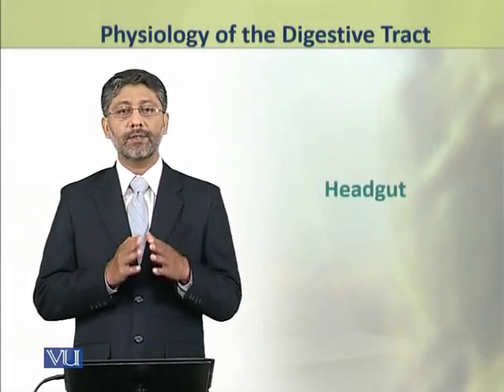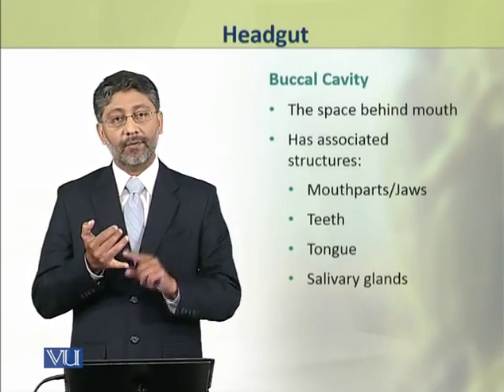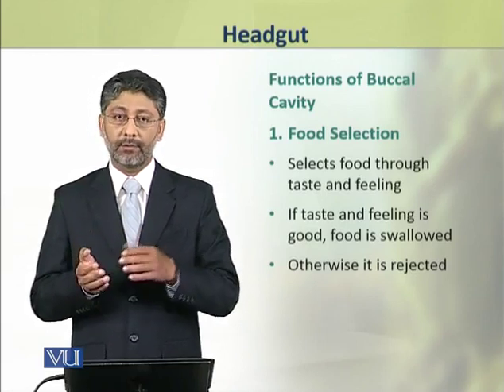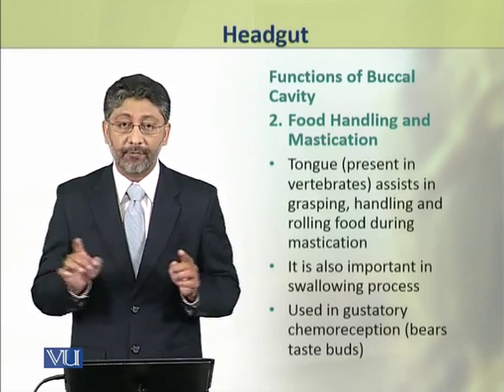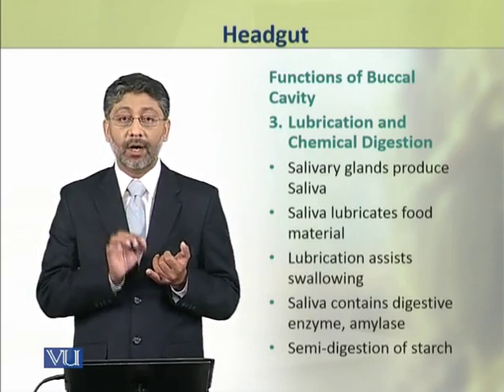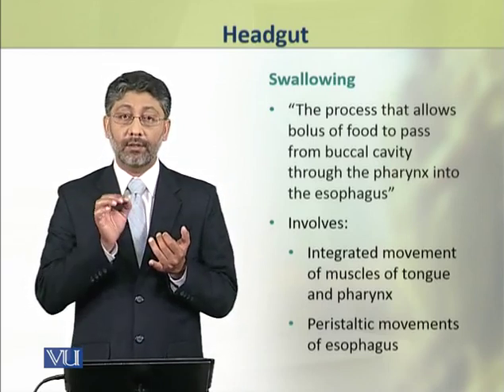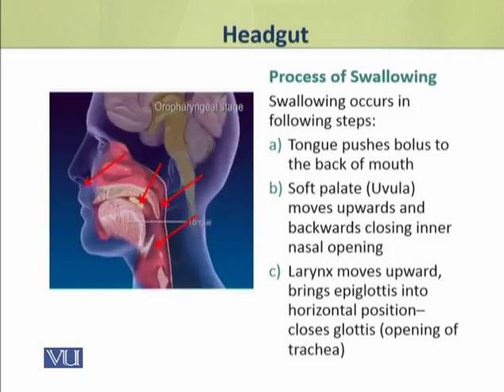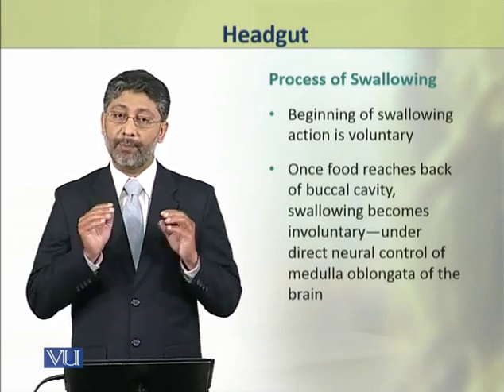Headgut | Physiology (Theory) | ZOO519T_Topic106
Topic106: Headgut,
By Dr. Ateeq ul Jaleel